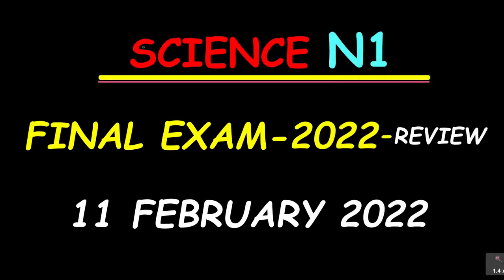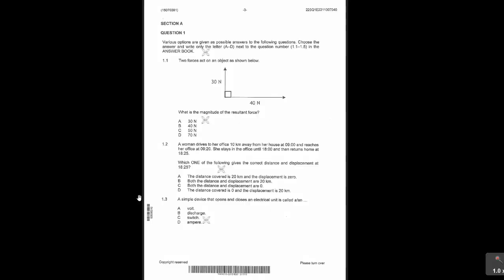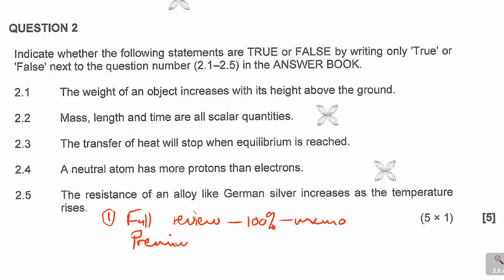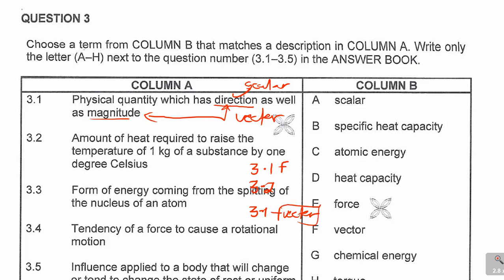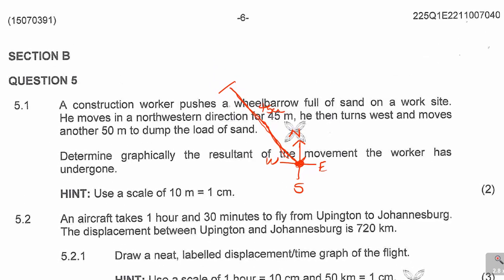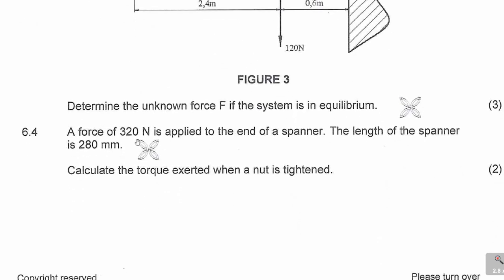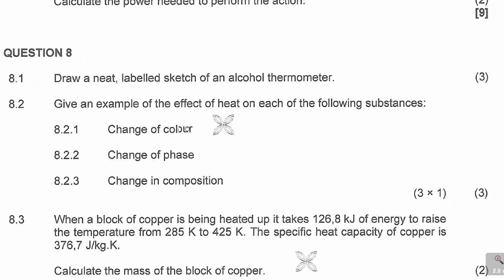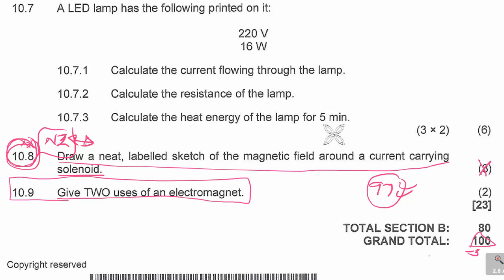FINAL EXAM ENGINEERING SCIENCE N1-11 FEBRUARY 2022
This video is a brief review of Engineering Science N1 final exam that was written on the 11th of February 2022.